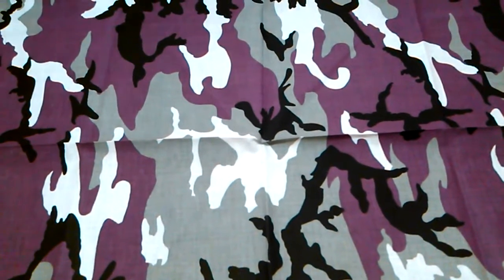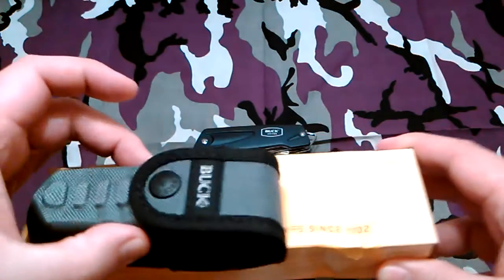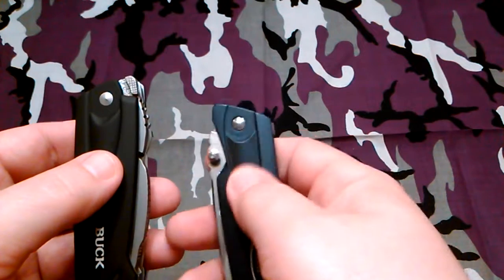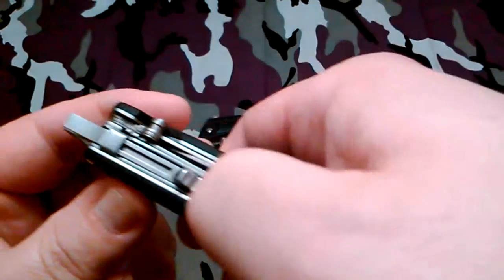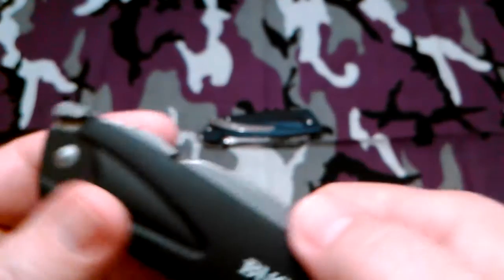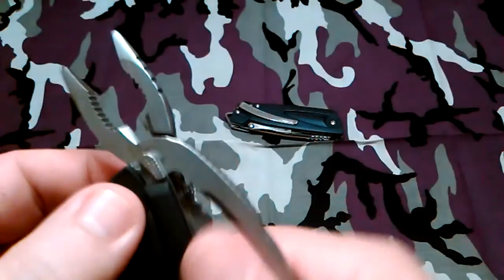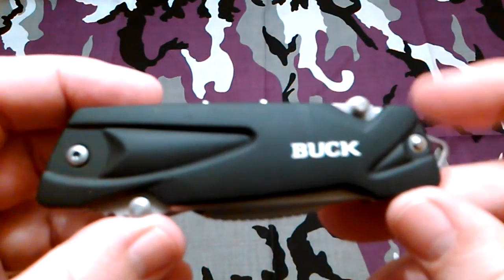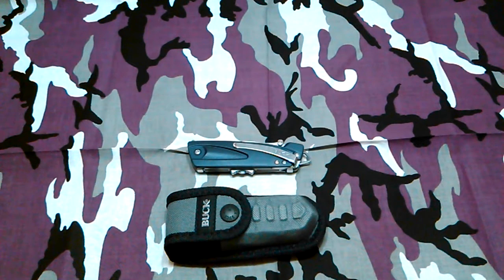Buck X-Tract Fin.